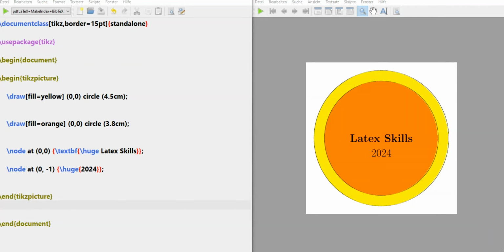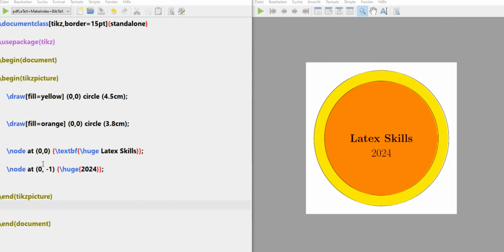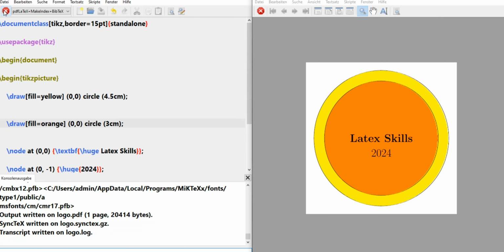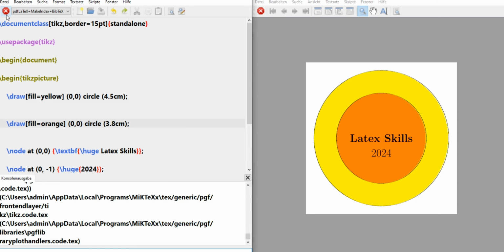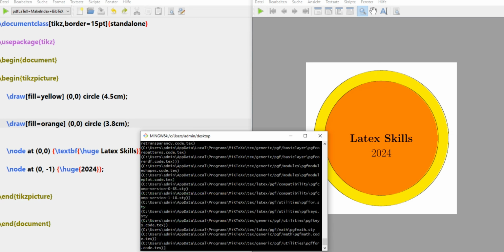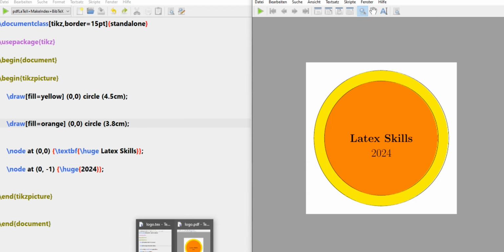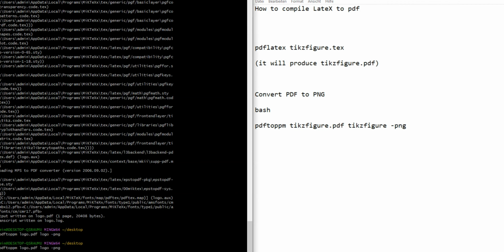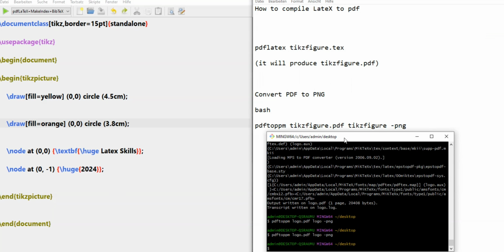"Beginner's Guide to Drawing TikZ Pictures in LaTeX"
In this tutorial i will show you how to easy create logo for yourself... You will need only Texworks editor and you can start.